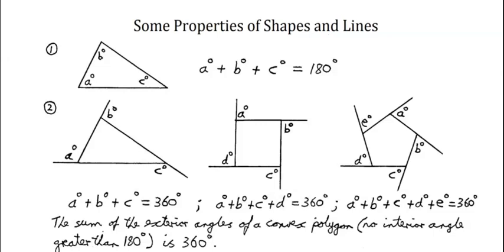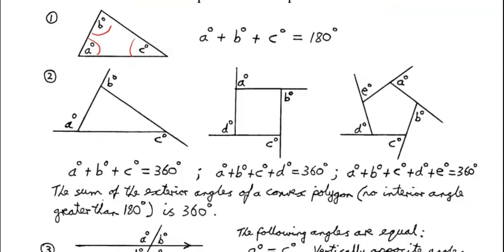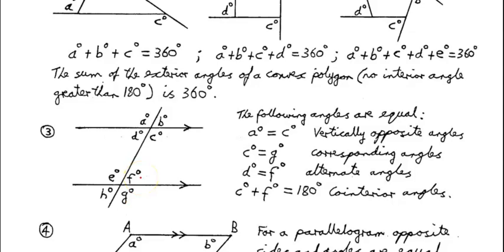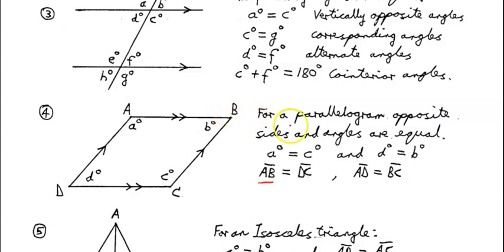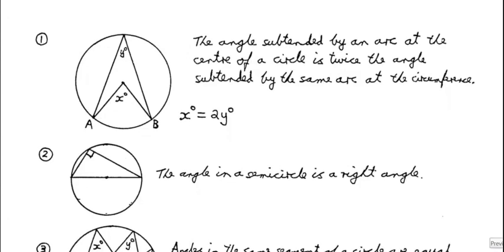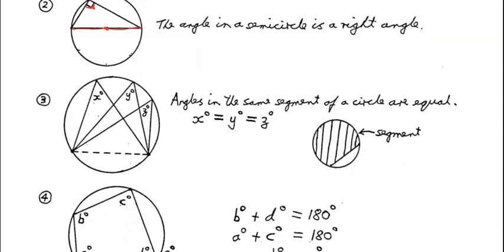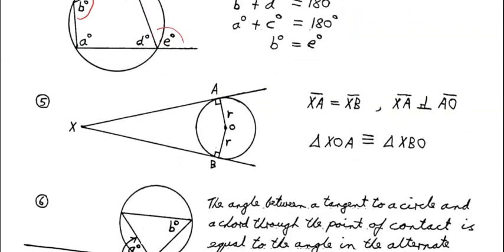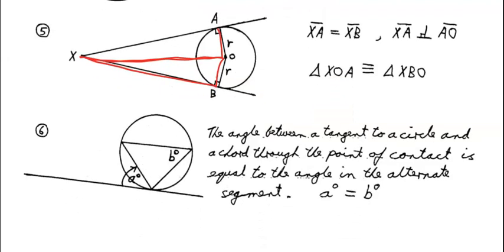1 - Some Properties of Shapes and lines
This video deals with some of the basic properties of lines and shapes in Euclidean geometry.